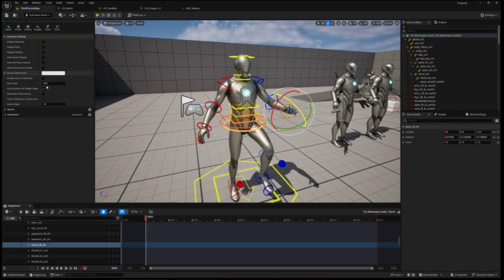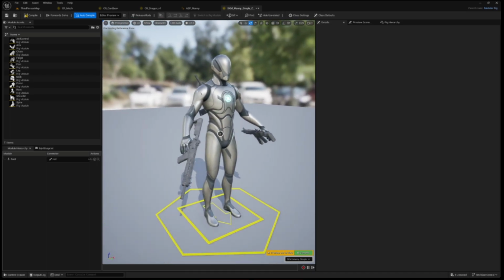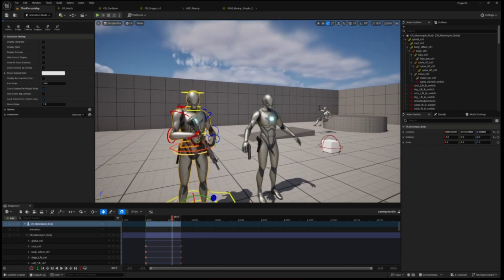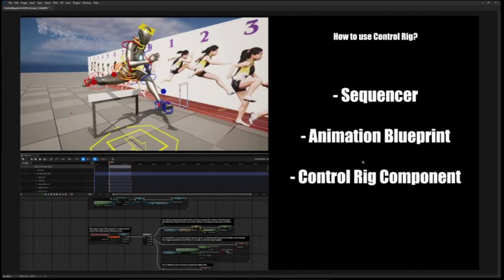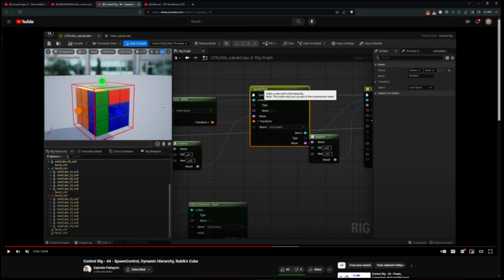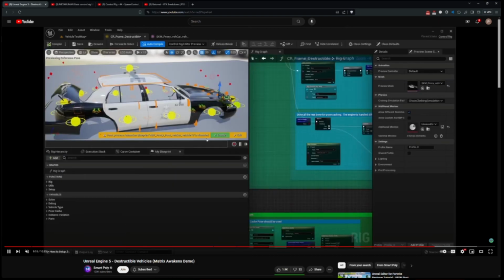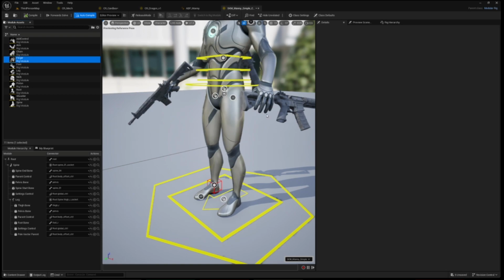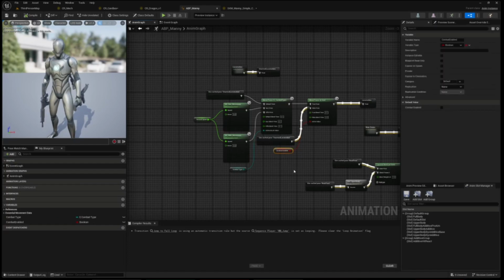Unreal Engine Control Rig | NTY Lightning Talk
Unreal Engine Control Rig lightning talk given by Kirill.  (April 16, 2024)

In this lightning talk, we cover the essentials of Unreal Engine Control Rig
What this video covers:

📍Introduction to Control Rig: Understand what Control Rig is and its significance in animating characters within Unreal Engine.
📍Control Types: Learn about the two primary types of controls - Inverse Kinematics (IK) and Forward Kinematics (FK).
📍Practical Examples: See how Control Rig is used for animating various elements, such as the destruction of a car and MetaHumans.
📍Procedural Animations: Discover how procedural controls adjust positions and handle complex animations with ease.
📍Dynamic Hierarchy: Explore the innovative feature of Dynamic Hierarchy and its applications in creating complex animations like puzzle cubes.
📍Function Libraries: Understand how function libraries optimize networks and can be reused across multiple projects.
📍Modular Rig: Learn about the Modular Rig feature that simplifies the rigging process for humanoid characters.
📍Using Control Rig: Get insights on implementing Control Rig through Sequencer, Animation Blueprint, and Control Component for procedural animation.
📍Detailed Demonstration: Watch a detailed demonstration of Control Rig, including setting up animations, blending different sequences, and using animation blueprints.
📍Expert Q&A ::: Gain valuable insights from the Q&A session addressing common questions about Control Rig and its features.

Timestamps:
0:00 Introduction to Control Rig
1:00 Overview of IK and FK Controls
3:00 Procedural Animation with Control Rig
5:00 Using Proxy Controls
7:00 Dynamic Hierarchy in Unreal Engine
9:00 Function Libraries and Optimization
11:00 Modular Rigging Explained
14:00 Implementing Control Rig in Sequencer
17:00 Animation Blueprint Integration
19:00 Control Rig Component in Blueprints
21:00 Q&A Session